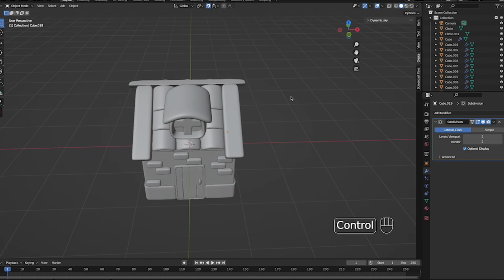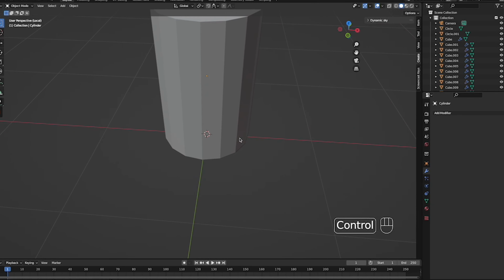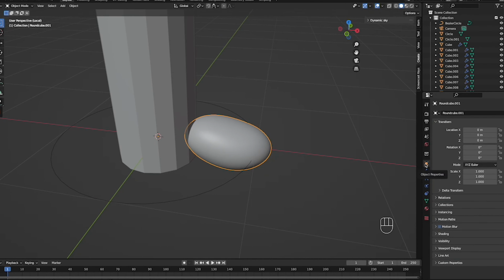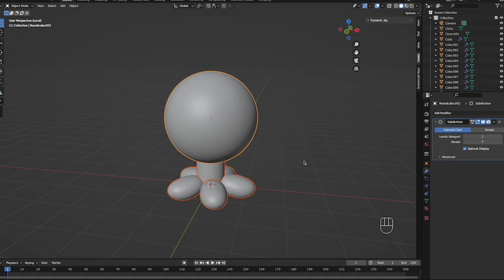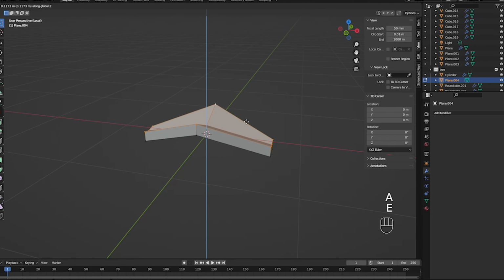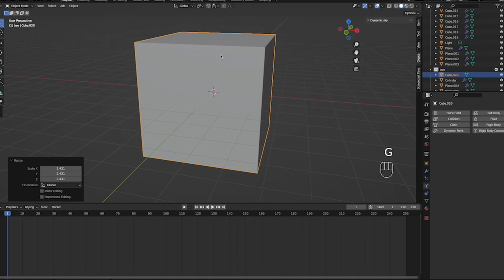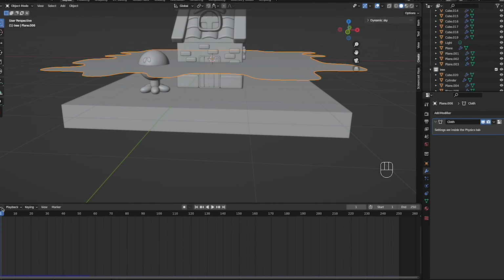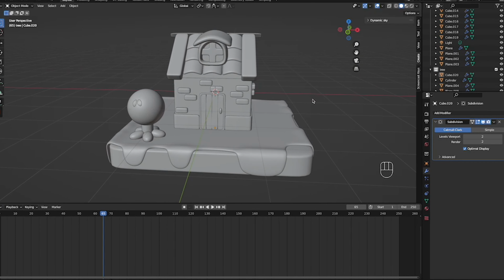Blender Tutorial for Beginners - 2023 - part 4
This tutorial series will go through your first hours in Blender and will leave you with your first render. This beginner tutorial aims to teach you blender from the ground up. We will go through the interface, navigating, object properties, lighting, camera, and creating your first render. We will be modelling a poly-styled house to help you understand and practice different techniques Blender has to offer.

Once you have finished your render I would love to see it! You can tag me on Instagram at @brittany.h.art

If you have any questions please pop them in the comments!

Today we will be designing the cutest cosy 3d assets in Blender!

* About Me **
Hi! I am Brittany a brand designer based in Australia but from New Zealand. I recently discovered my love for 3D and want to share my Blender progression videos. I loved to create 3D, branding design, and packaging videos.

0:00  - Introduction
0:20 - Modelling tree
4:31 - Modelling the foundation